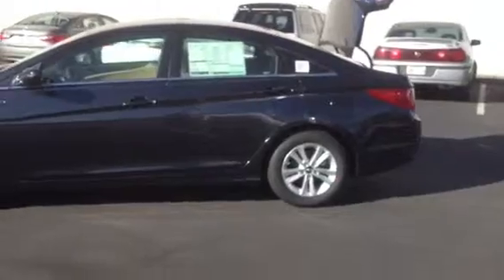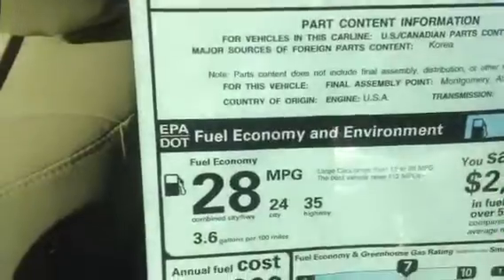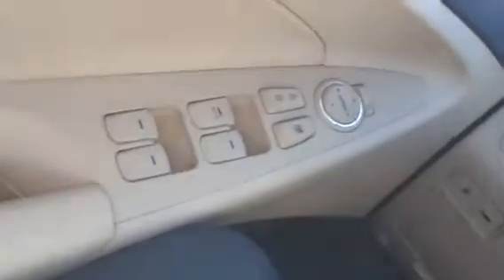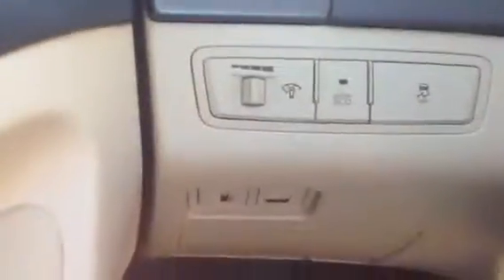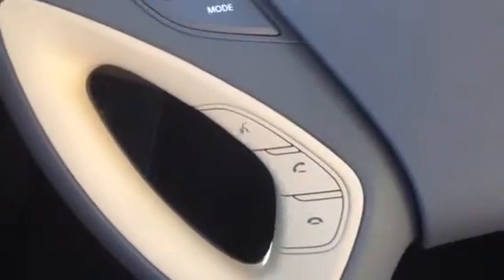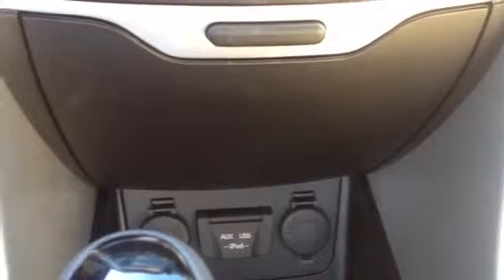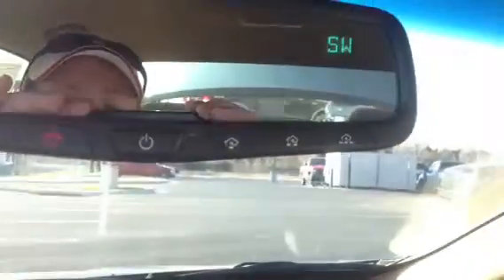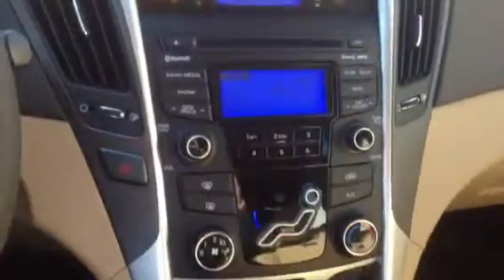MGHYUNDAI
Larry sonata